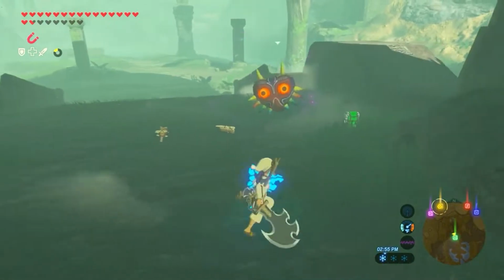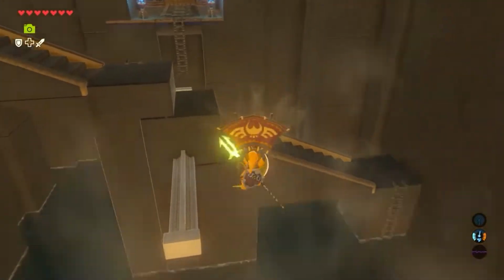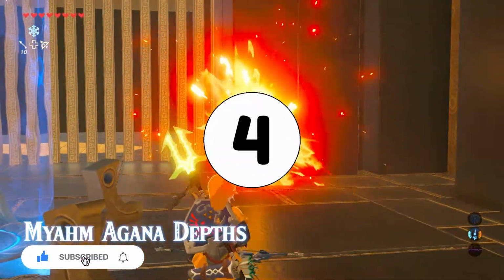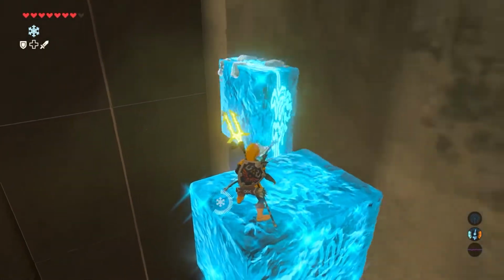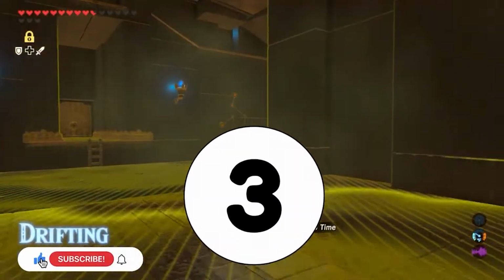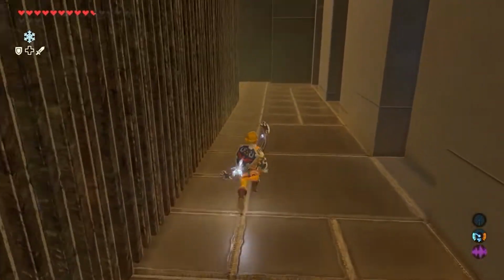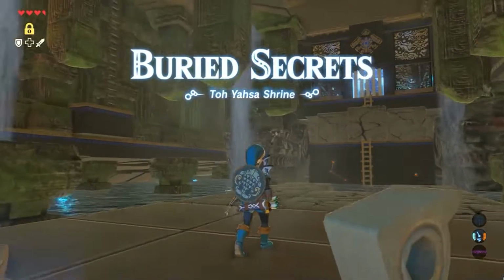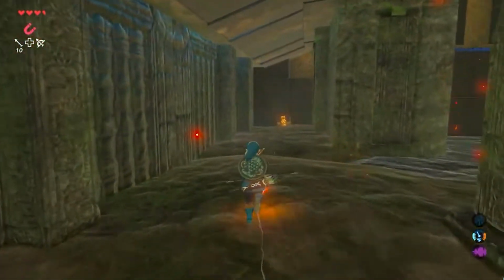TOP 5 MUST PLAY Shrine Recreations | BOTW Second Wind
BOTW Second Wind is a mod community created  DLC pack. This modpack has overhauled many of the shrines, overworld, and side quests to refresh BOTW.

BOTW Second Wind is a mod community created  DLC pack. This mod is still in development and more changes are still in development. What you see here t0oday, might not be there tomorrow.  Below is more information on the mod itself and the discord where you can learn more about it.